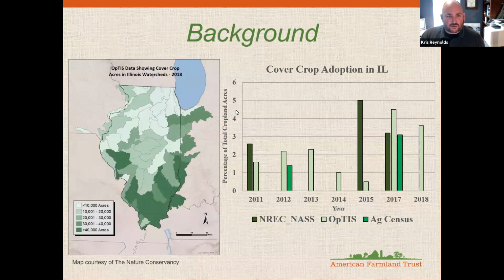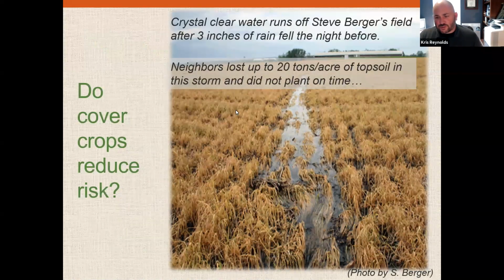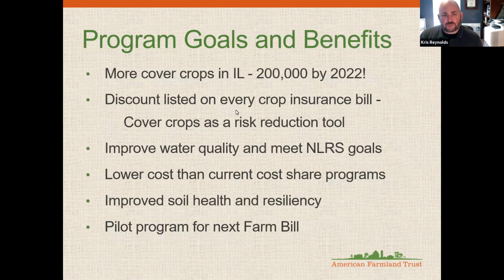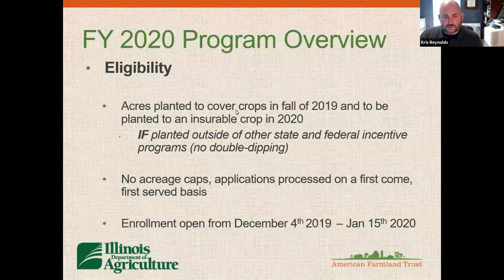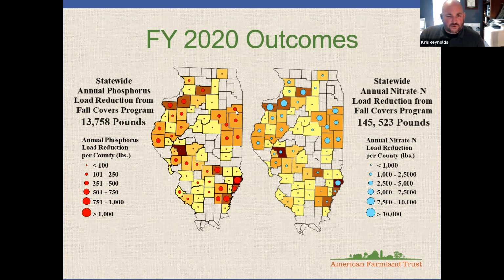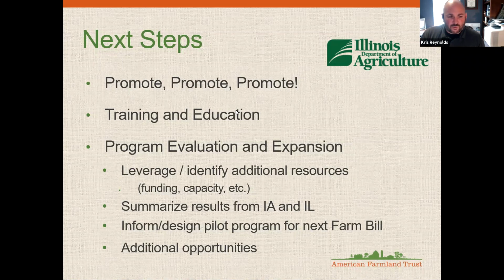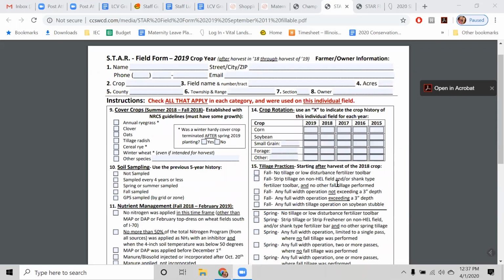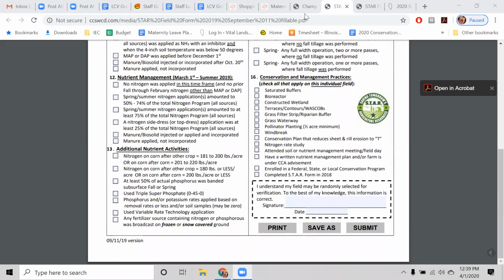Protecting Soil Health in Illinois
In the 11th installment of IEC's Lunch & Learn Series, IEC will be joined by Kris Reynolds from American Farmland Trust and Bruce Henrikson from the Champaign County Soil and Water Conservation Districts to discuss ways we can protect our soil, prevent nutrient loss and programs that farmers can use to improve soil quality.

Saving Tomorrow's Agriculture Resources (S.T.A.R) is a free tool to evaluate nutrient and soil loss management practices for individual fields